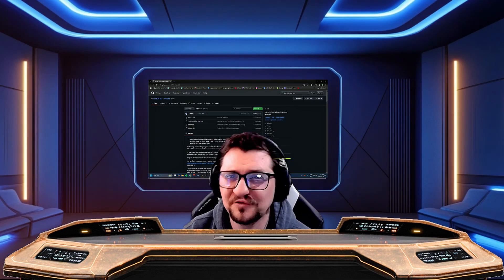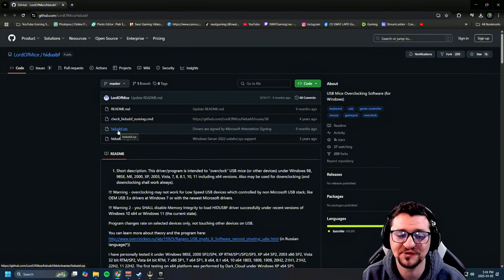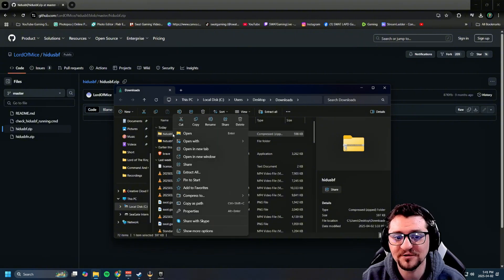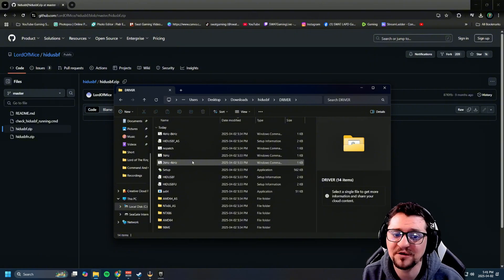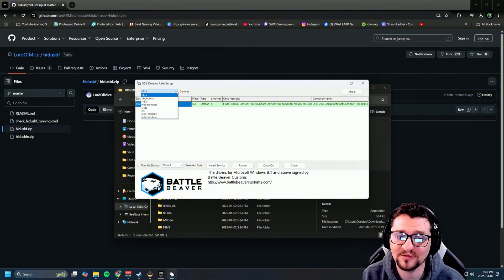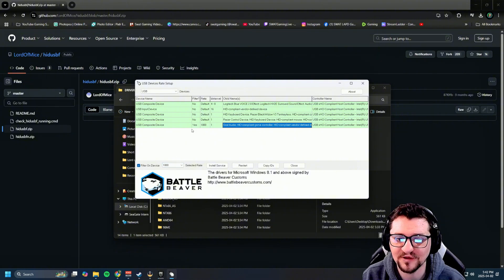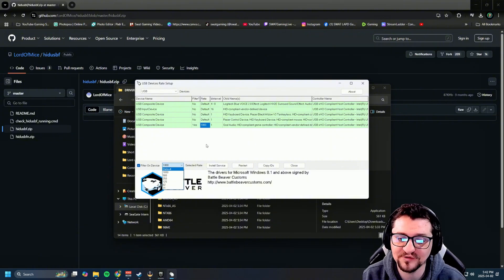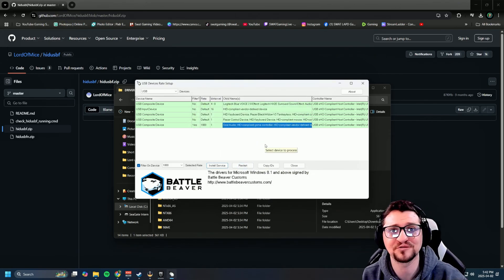How To Overclock Your Controller on PC 2025 (Zero Delay)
Welcome to a video to show you how to overclock your controller on pc in 2025 without any bs. This works on Xbox, Ps5, Scuff and third party controllers.

👍 Fortnite Creator Code: SWATGAMING